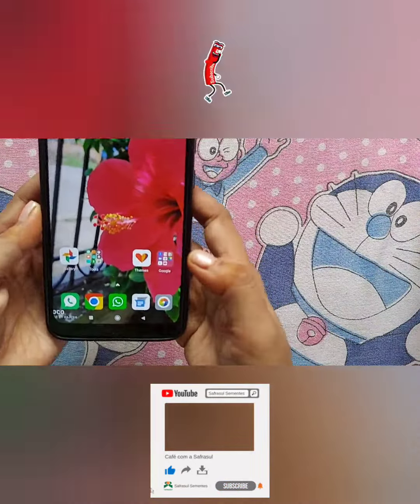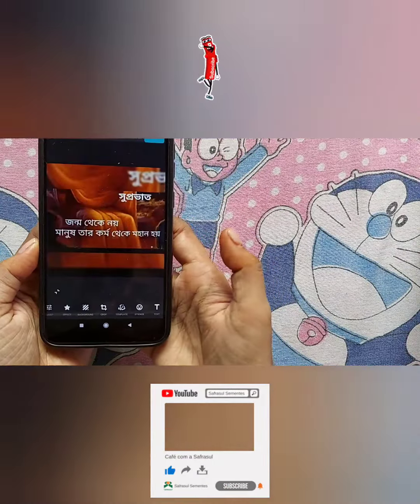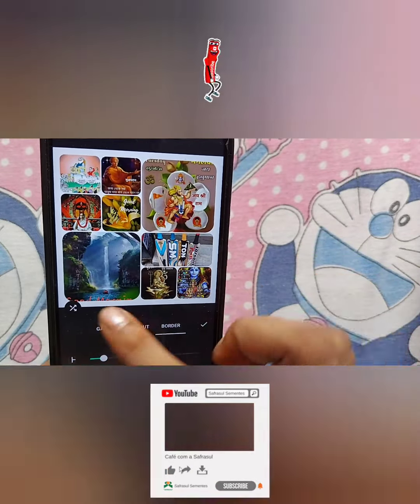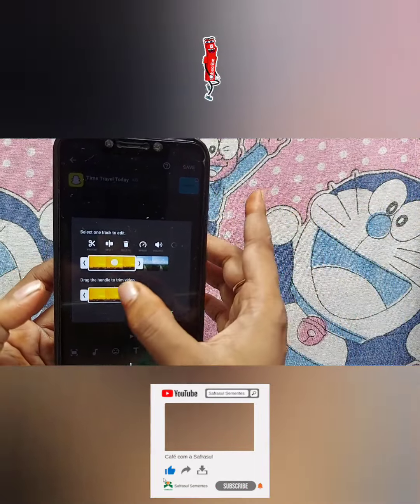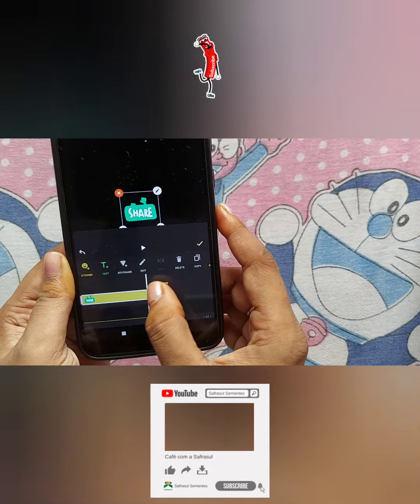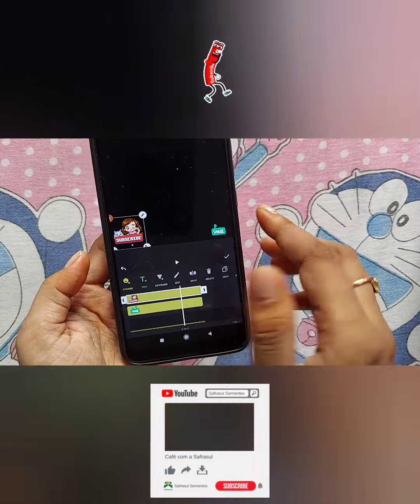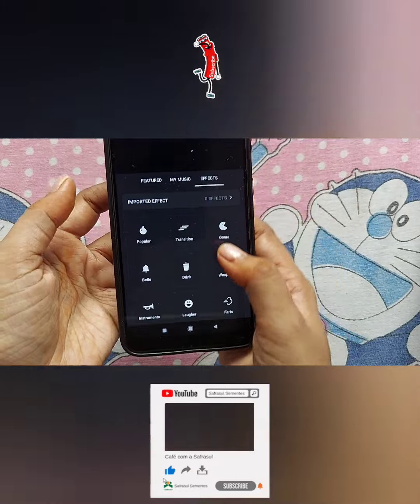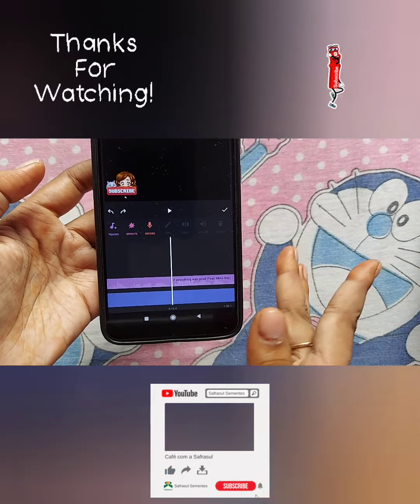Inshot tutorial (part 1)